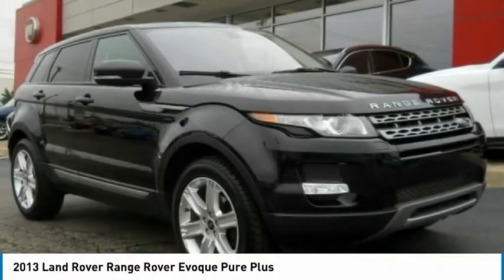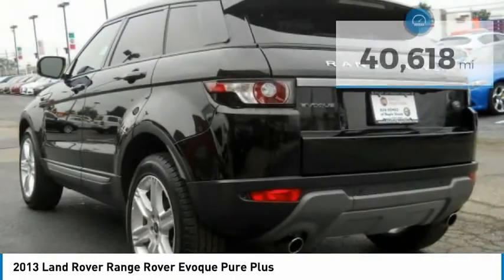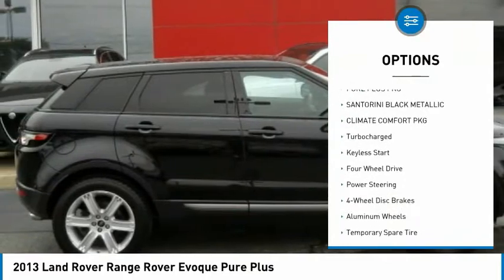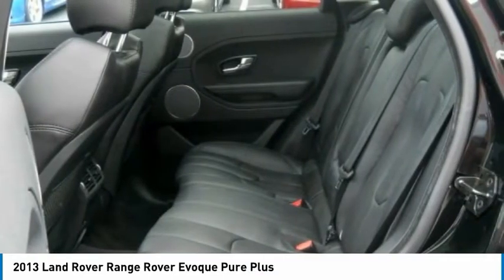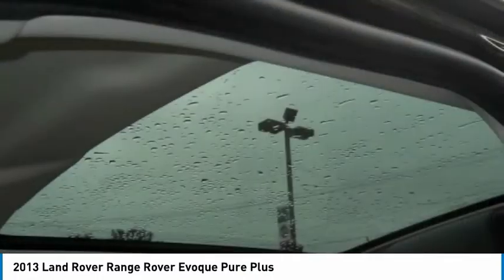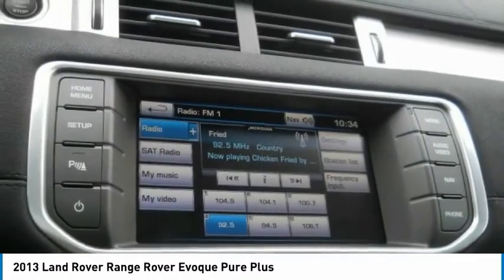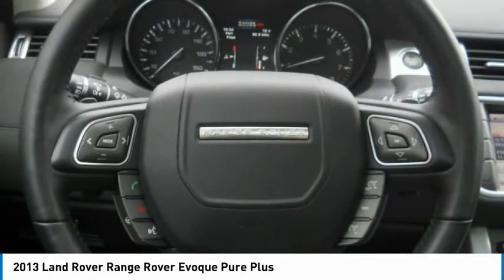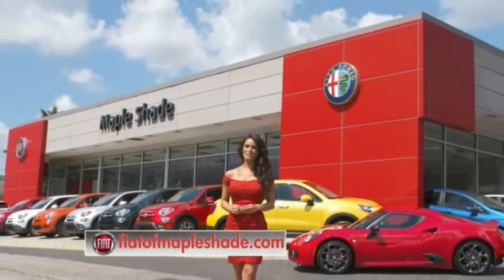2013 Land Rover Range Rover Evoque Cherry Hill NJ 12904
2013 Land Rover Range Rover Evoque Pure Plus

2013 LAND ROVER EVOQUE PURE PLUSE ,PLEASE VISIT US AT FIAT ALFA ROMEO SHOWROOM 587 RT 38 WEST MAPLE SHADE NJ 08052